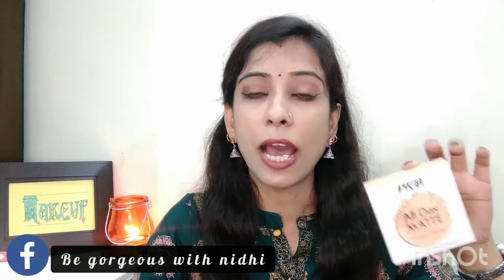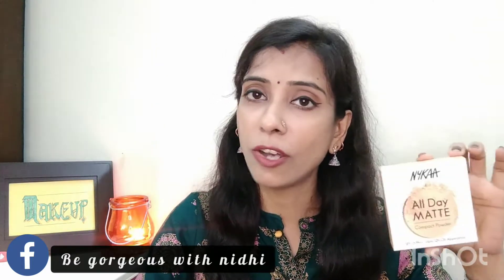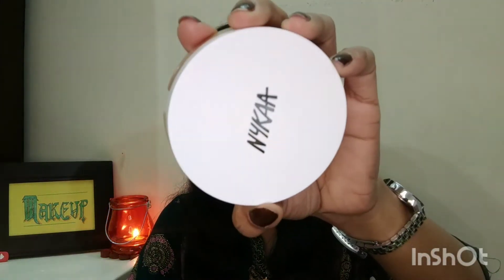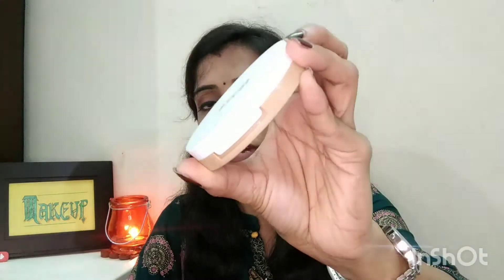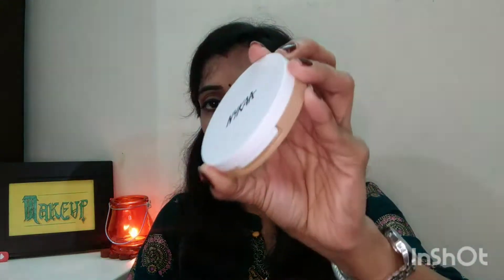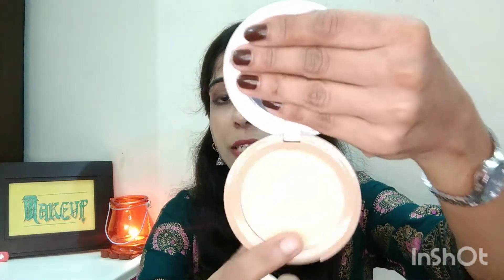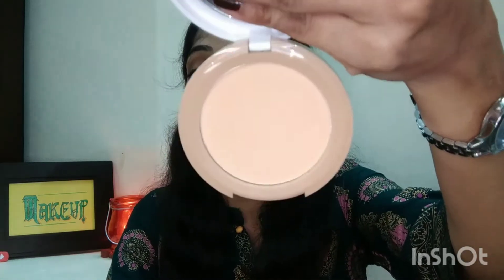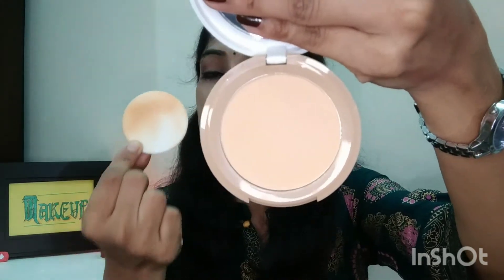Nykaa All Day Matte Compact | Compact for Oily Skin | Spf 15 PA++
💜Nykaa All Day Matte Compact -03 Beige

Hii everyone.

👉This video content ,Editing,Shoot is done by me Nidhi.
👉Do not use any picture/Video related information without taking my permission.
👉So always make sure u consult a professional in case u need any help.

Xoxo
Nidhi Gupta